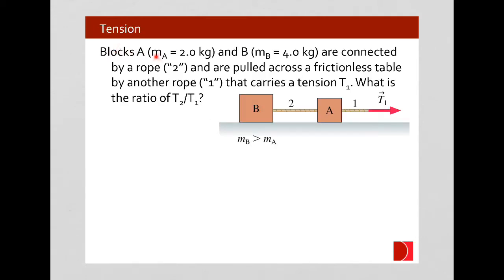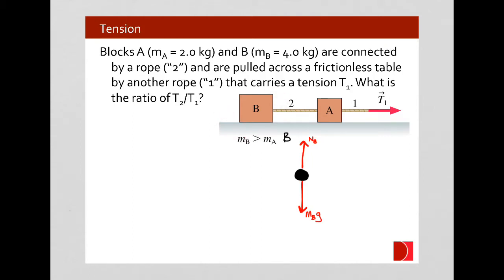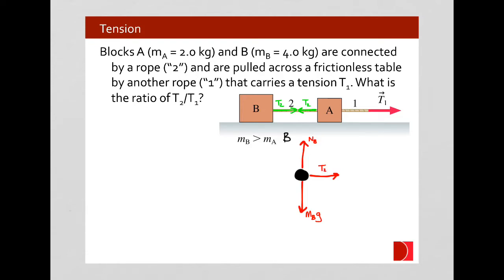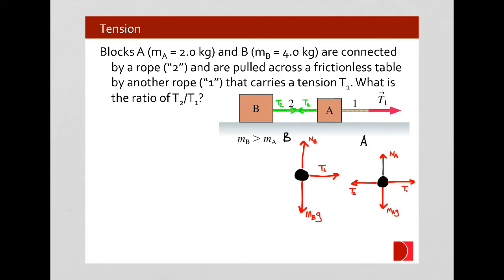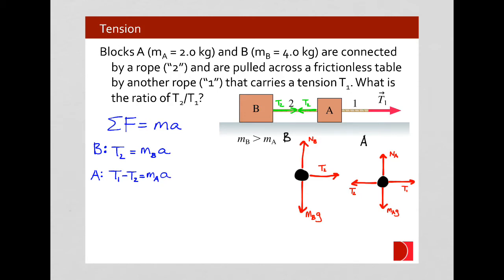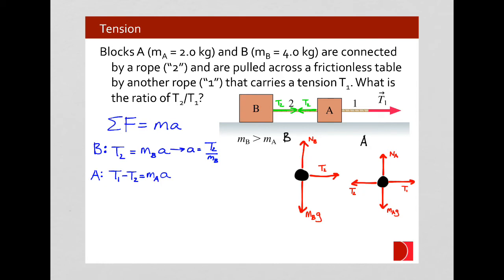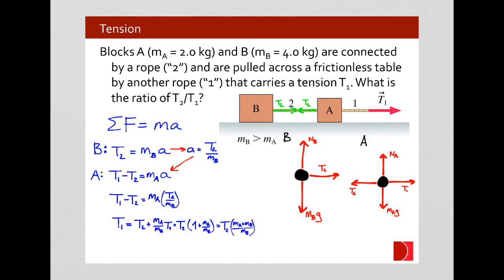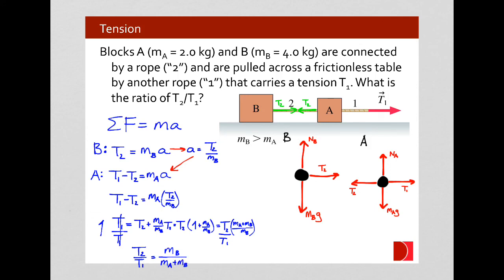VIII Applying Newton's Laws - Example 05 Interacting Objects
This is an example of a system featuring objects interacting via ropes and pulleys.